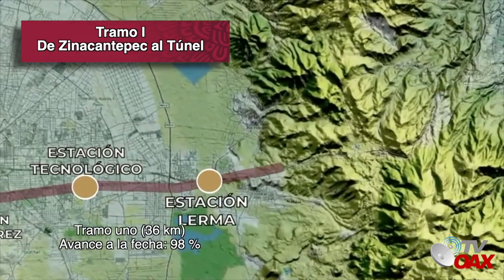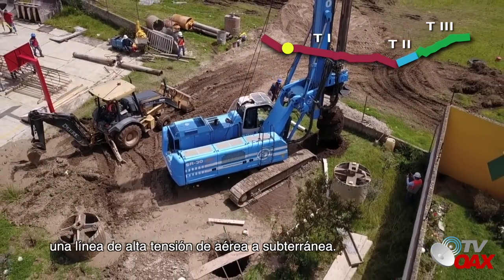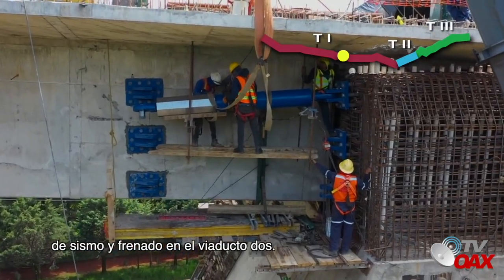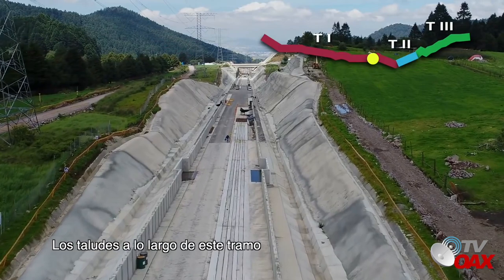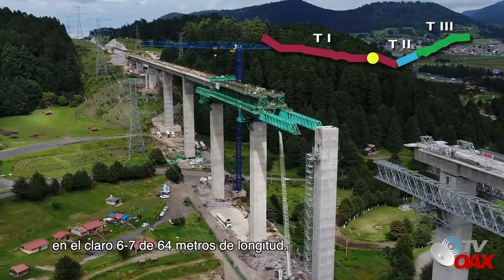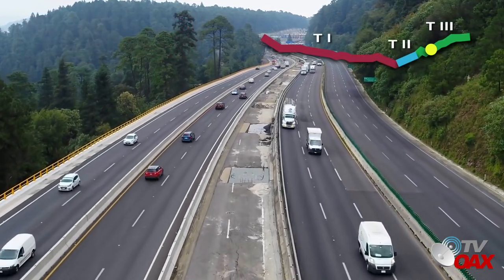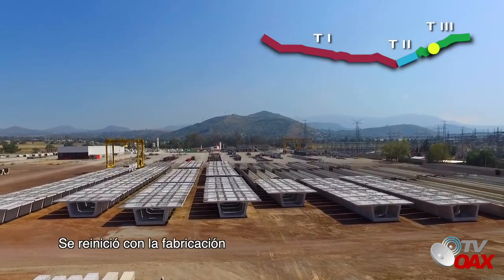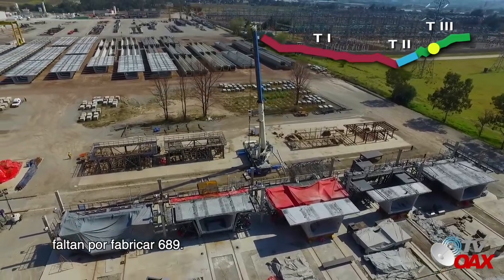Tren InterUrbano Presenta Grandes Avances, columnas gigantes de cemento les instalan Amortiguadores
El proyecto del Tren Interurbano Mexico Toluca se palpan grandes avances, columnas de cemento gigantes se notan a lo largo de la autopista, verdaderamente sorprendente Obra que se construye en la Ciudad de Mexico.

Somos un canal Informartivo, con informacion veridica y relevante, que los medios tradicionales no informan al pueblo. ¡Aqui las cosas como son!
Apoyanos con un like en Nuestros Videos.